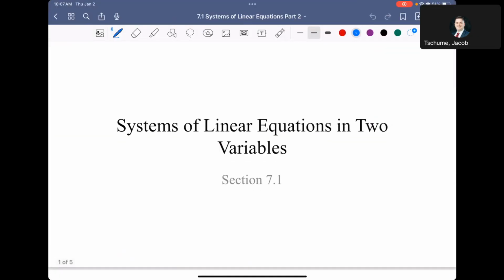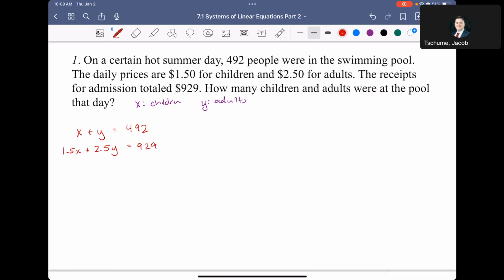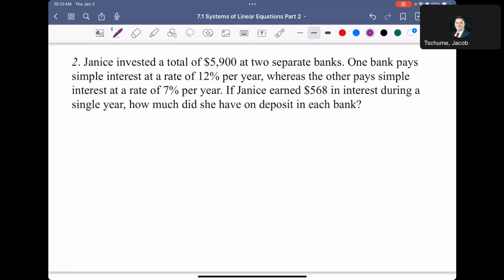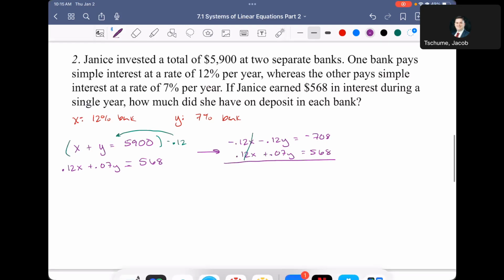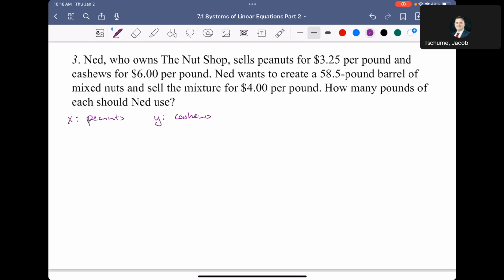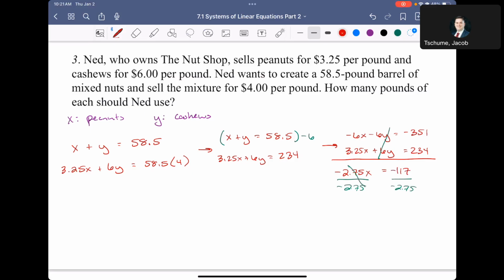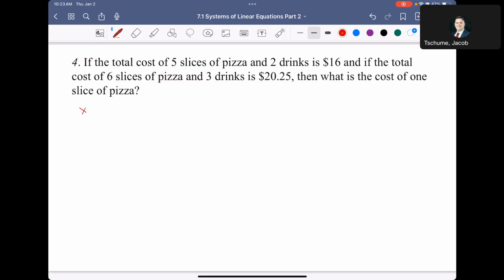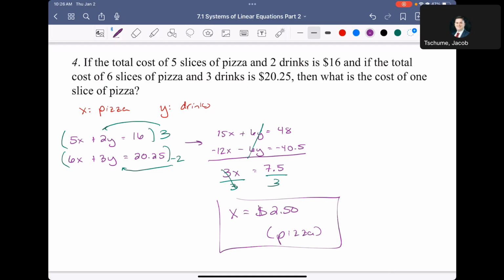Part 2 of Section 7.1 Solving Applications of Systems of Linear Equations